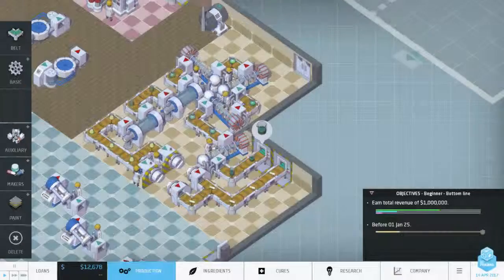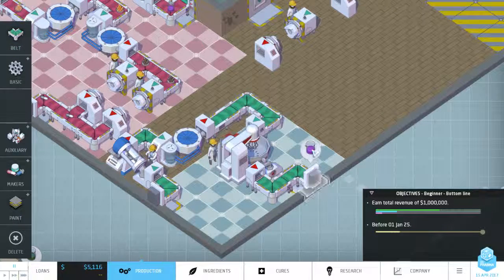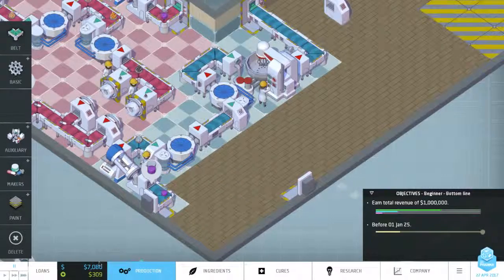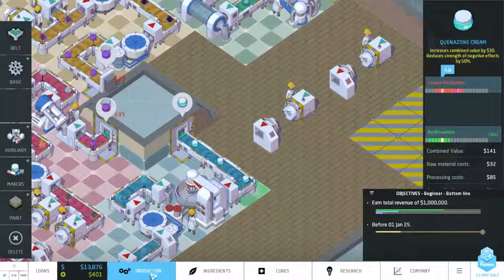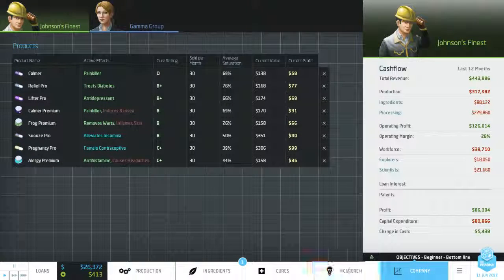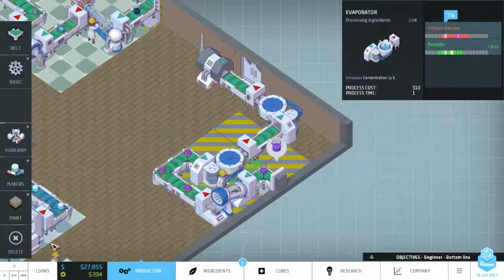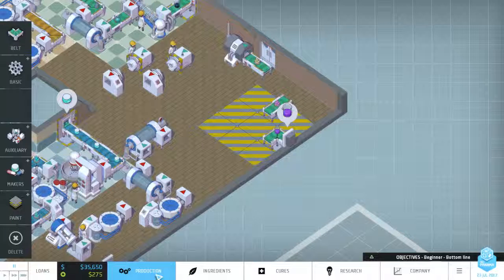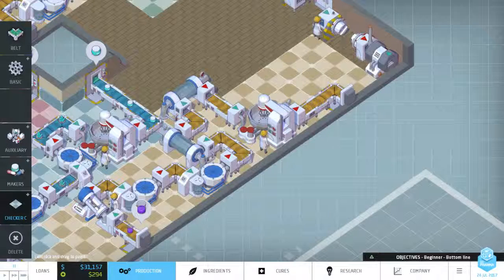Keywii Plays Big Pharma (6)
In the Production business there's many tracks to follow, Build a factory to launch a rocket, build a factory both enslave populations as well as empower their rebellions. But today is different, today we spearhead the legal-drug craze that's sweeping the western world.

Welcome to Big Pharma, a pharmaceutical drug creation tycoon game. Take on the roll of a corporation that makes legal drugs and work your way to the top of the competition, then bask in the glory of them bowing down to you.

AJ Johnson is at it again. And this time he's in charge. No more building a factory on commission, Or being stolen from Earth by the aliens, no, this time he's set himself up in a cushy CEO position of his own world spanning corporation.